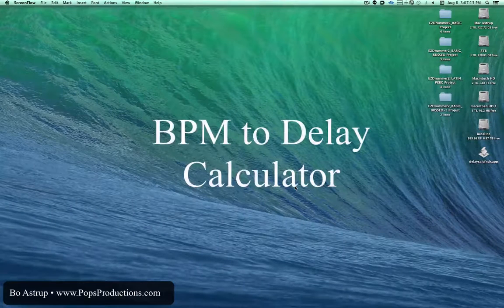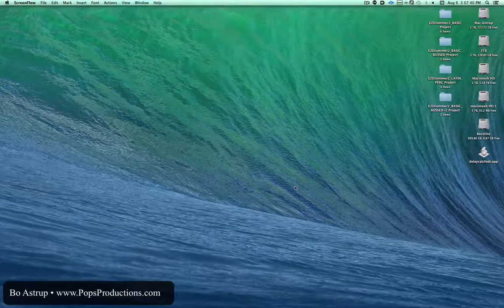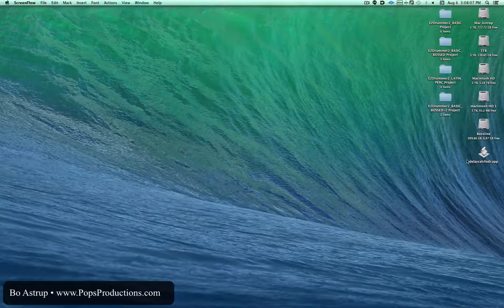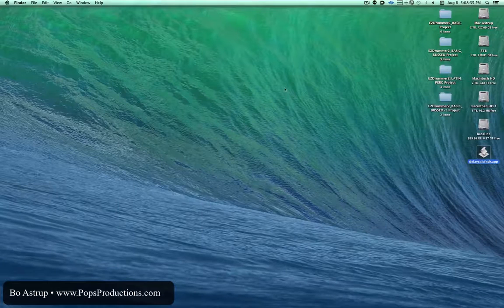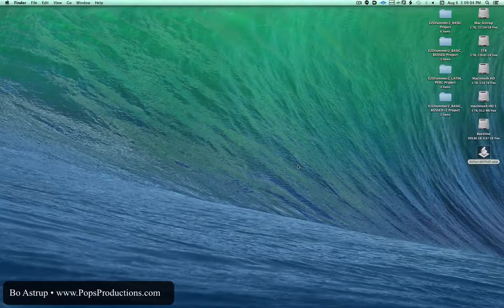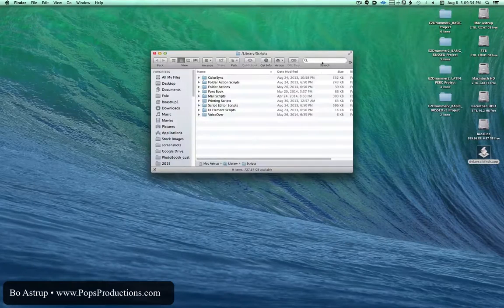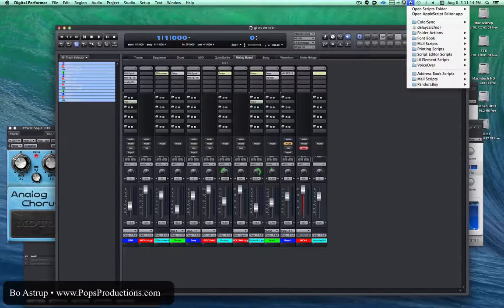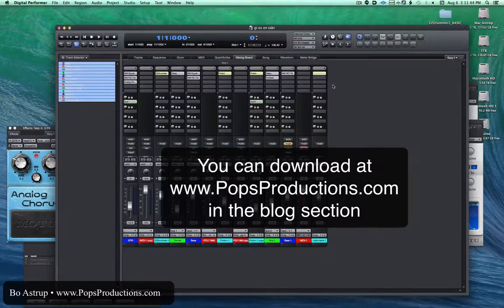BPM to Delay Time calc for Mac OS X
Someone made a comment today that he really wished there was a BPM to Delay Time converter for Mac OS X. There used to be a few on the "old" Power PC days, but today everything is online or on phones or tablets. But he wanted it right on his Mac when working in DP. So I made a little app and here is an explanation. in the Blog section

Can also be used to calculate pre delay for reverbs...

I updated the app to version 1.2 and added BPM to Hz calculation for setting LFOs, modulations and tremolos.